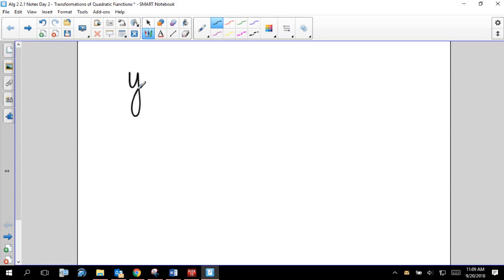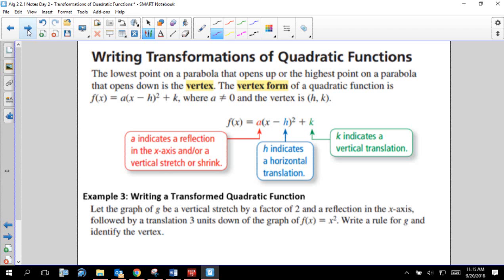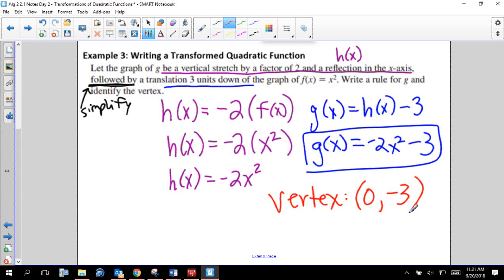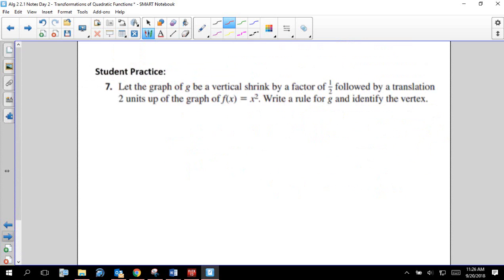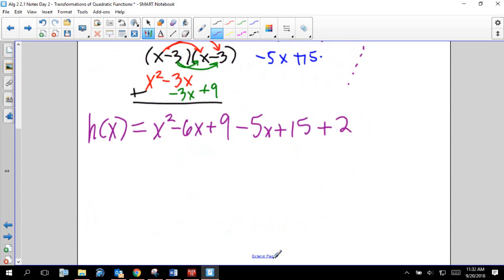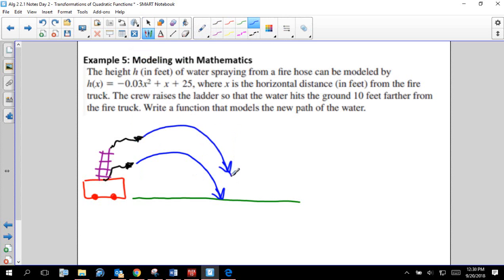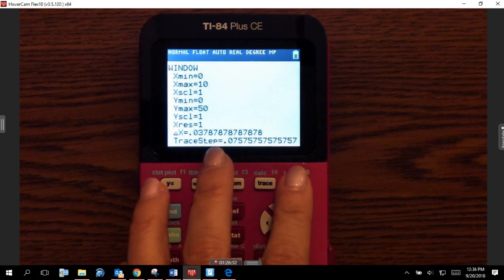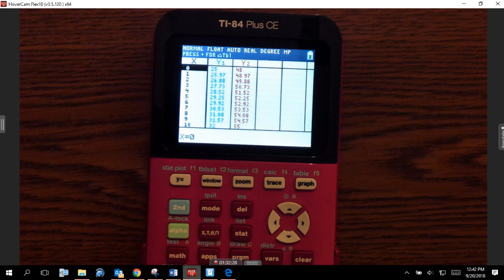Alg 2 2 1 Notes Day 2 Writing Quadratic Equations